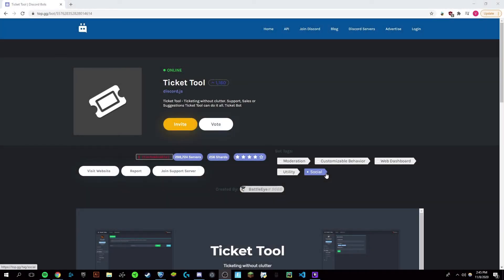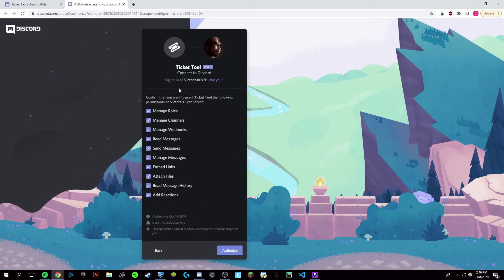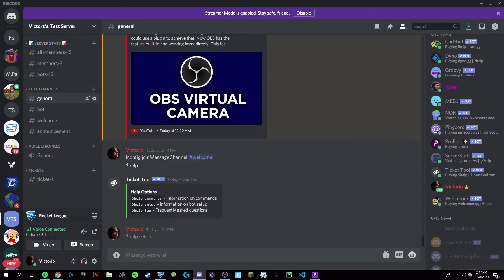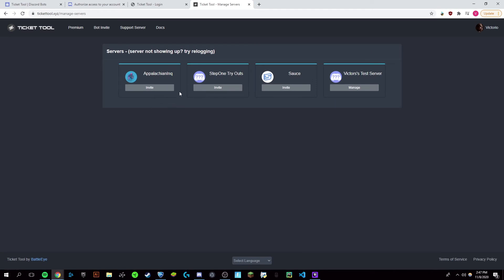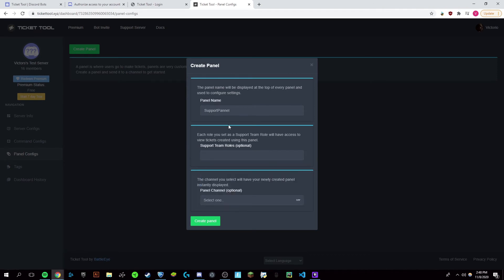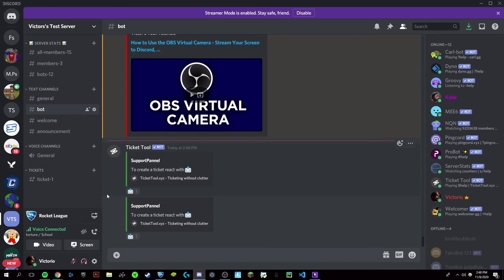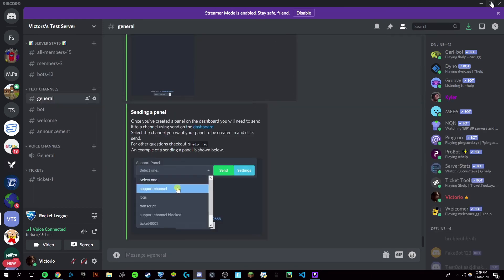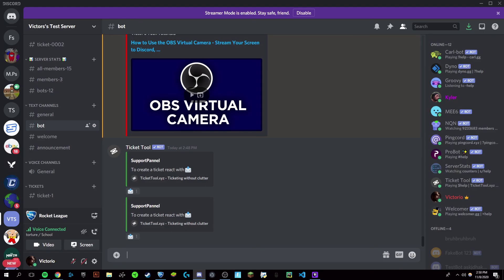How to Get and Install the Ticket Tool Discord Bot! Create Support Tickets!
Today I'm going to show you how to download and install the ticket tool discord bot which allows you to easily respond to and create support tickets, close support tickets, and create reaction support ticket channels.